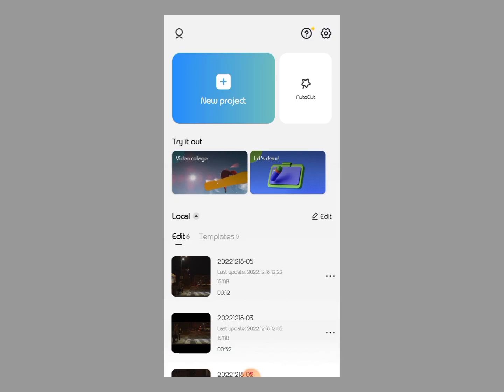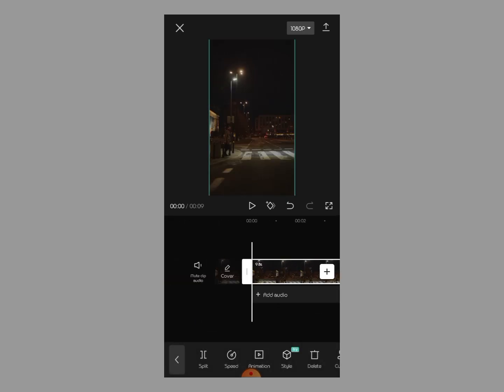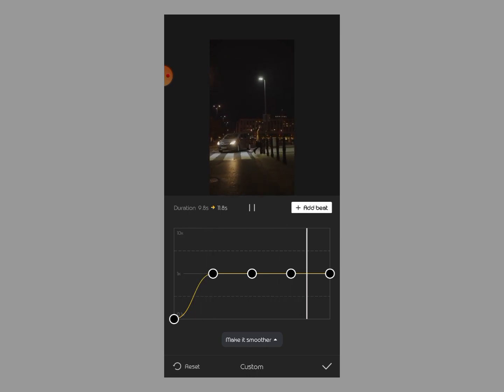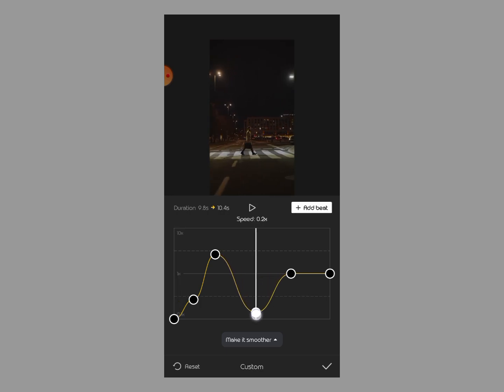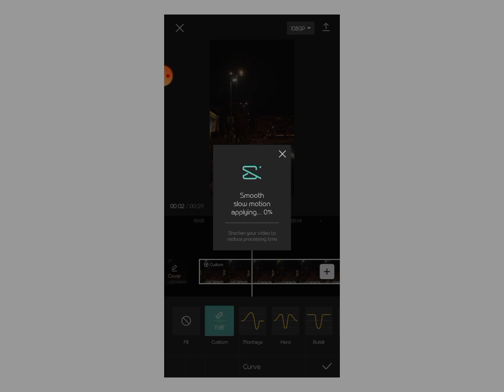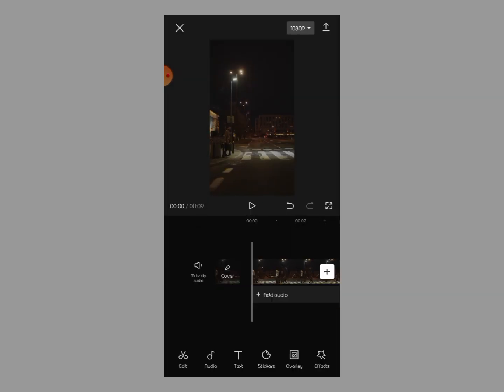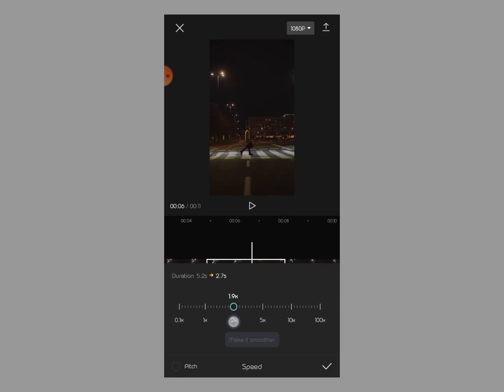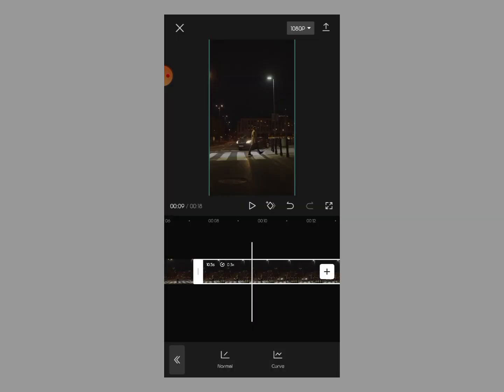tutorial cinematic smooth slow motion on capcut | how to make slow motion video